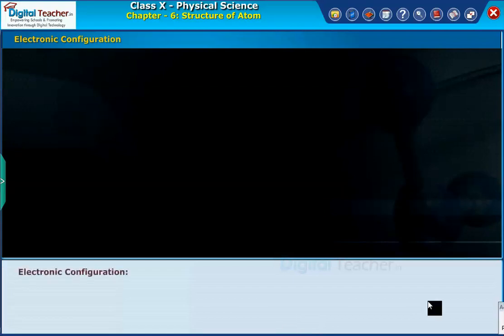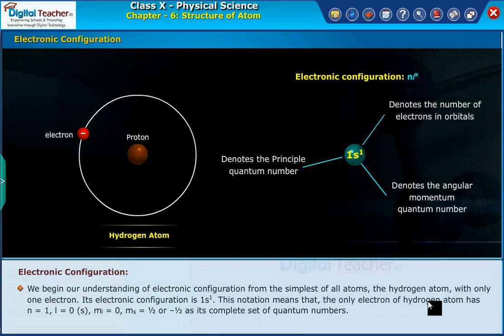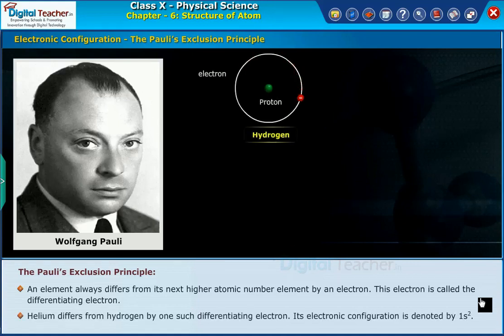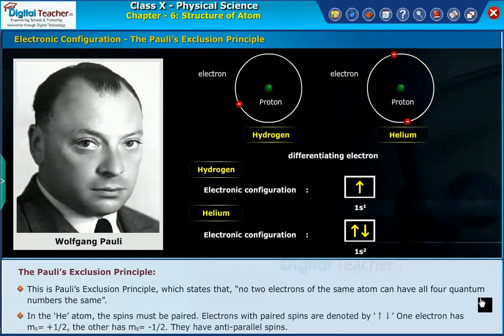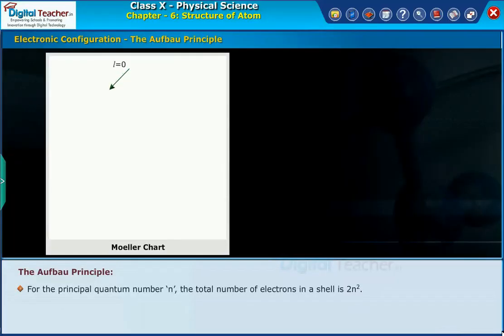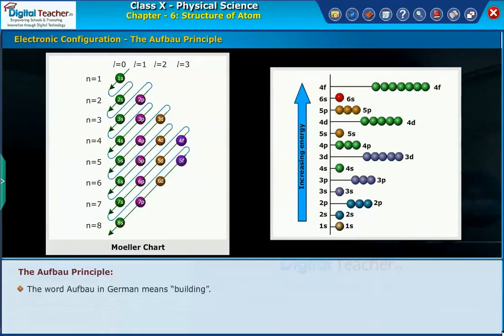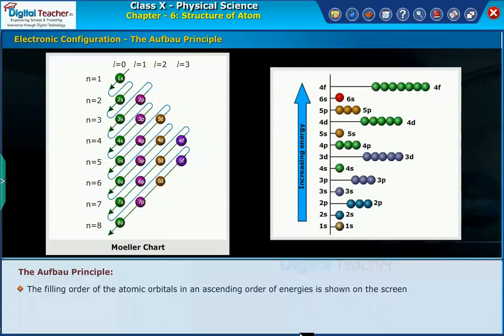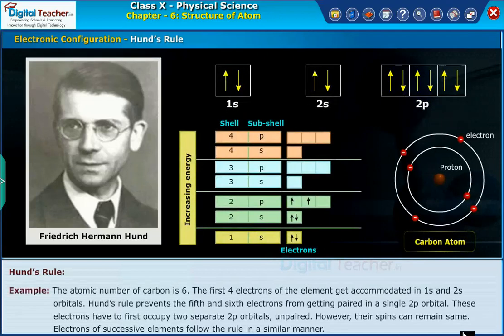Electron Configuration, Structure of Atom Class 10 Physics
In atomic physics and quantum chemistry, the electron configuration is the distribution of electrons of an atom or molecule (or other physical structure) in atomic or molecular orbitals. For example, the electron configuration of the neon atom is 1s2 2s2 2p6